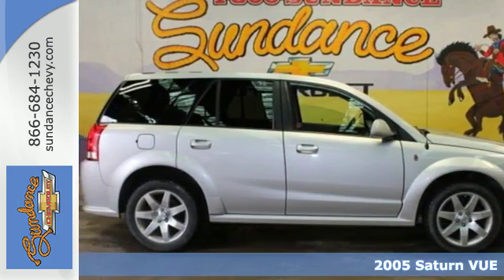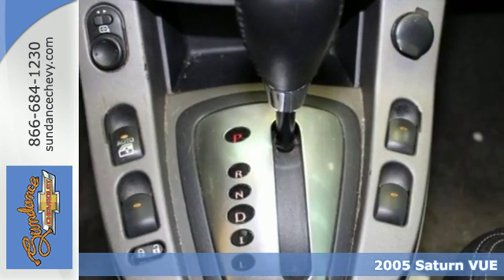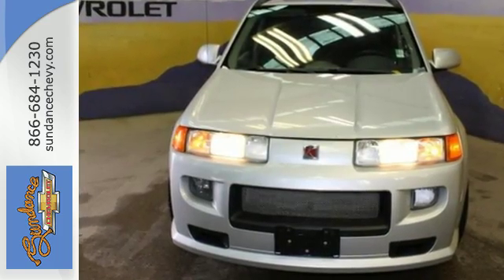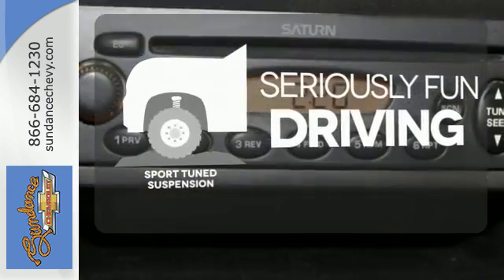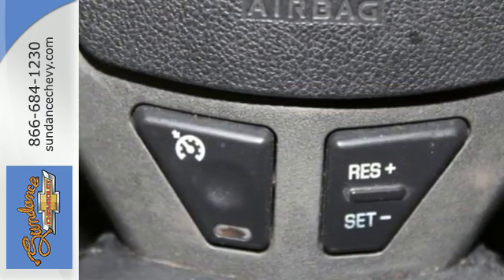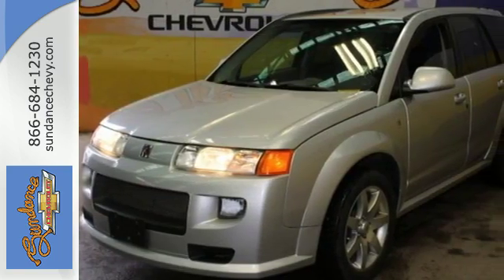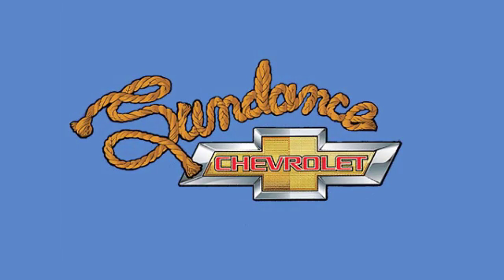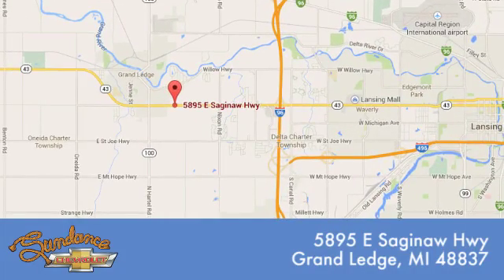Used 2005 Saturn VUE Grand Ledge MI Lansing, MI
Year: 2005
Make: Saturn
Model: VUE
Trim: V6
Engine: 3.5L V6 MPI SOHC
Transmission: 5-Speed Automatic
Color: Silver
Interior: Gray
Mileage: 154234
Stock #: XC93299
VIN: 5GZCZ63425S863171
Red Line Performance Package w/Ebony, 18" Alloy Wheels, 6-Way Power Adjustable Front Driver's Seat, Air Conditioning, Rear window defroster, Roof rack: rails only, and Tilt steering wheel. brbrBe the talk of the town when you roll down the street in this fantastic-looking 2005 Saturn VUE. Climb into this superb Saturn VUE, knowing that it will always get you where you need to go, on time, every time. brbrBUY FROM AN AWARD WINNING DEALER What is YOUR PREFERRED Price or Payment?

Address:
5895 East Saginaw Hwy